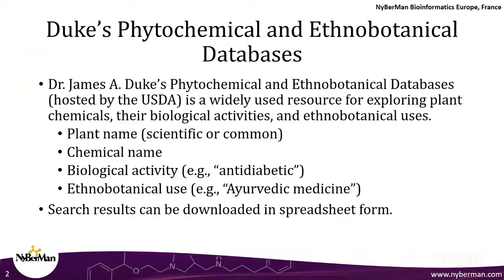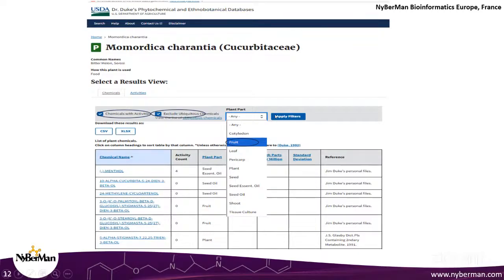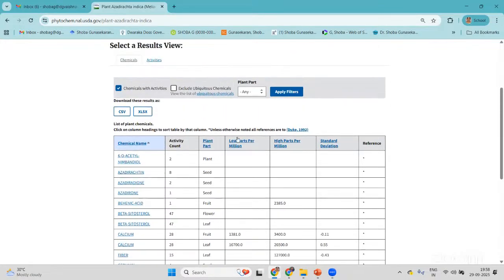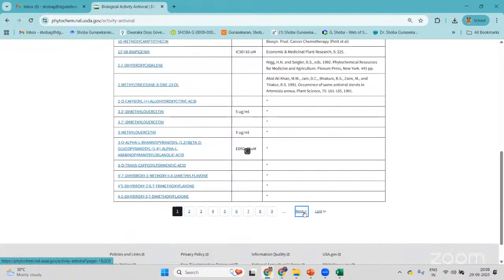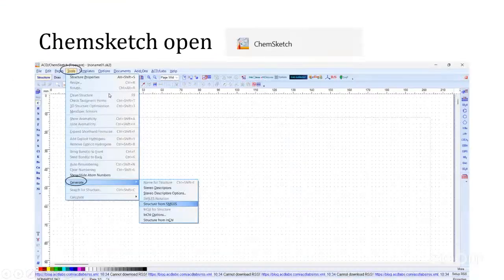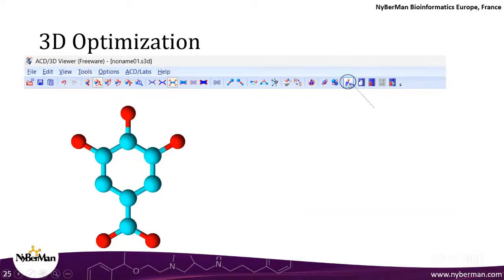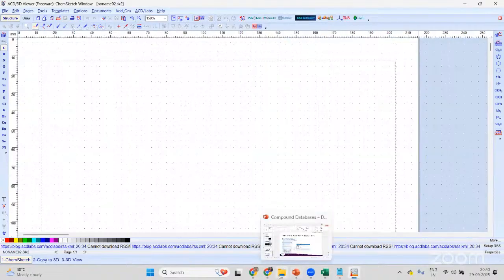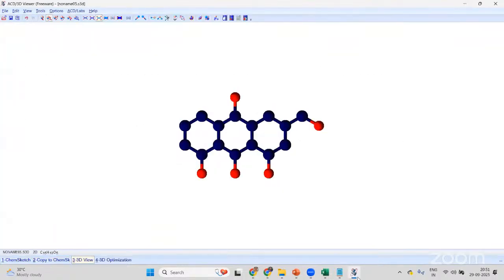Network Pharmacology - S6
This internship offers a practical introduction to network pharmacology, with a focus on systems-level drug discovery and computational analysis. Participants will learn to construct and interpret drug–target and protein–protein interaction networks, integrate multi-omics data, and explore disease pathways. Through guided tutorials, tool setup, and a capstone mini-project, the program equips learners with essential tools and methods for research and pharmaceutical applications.